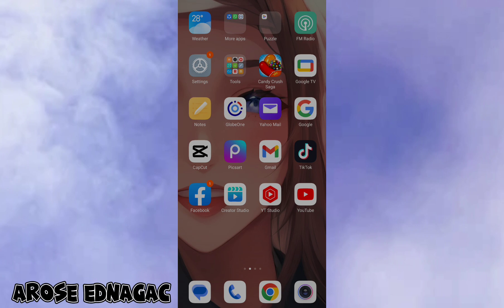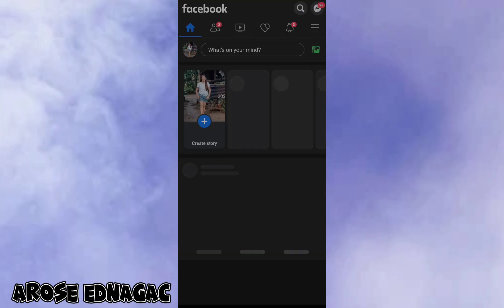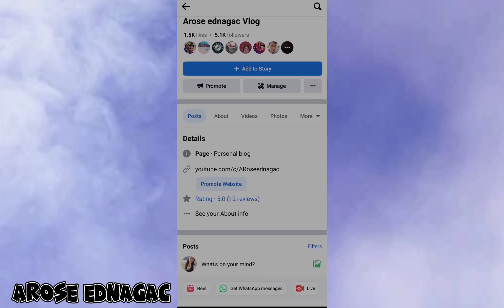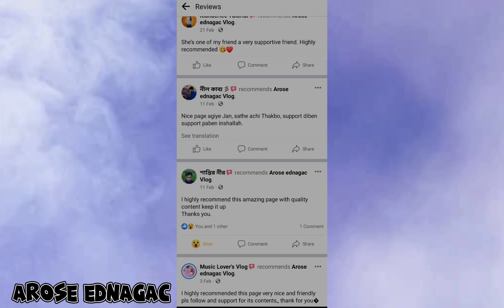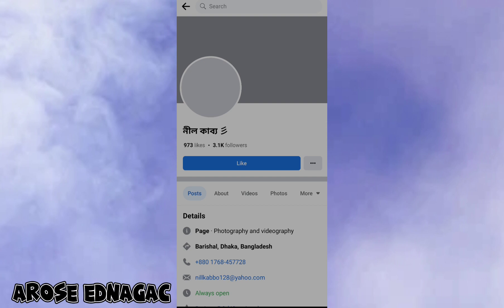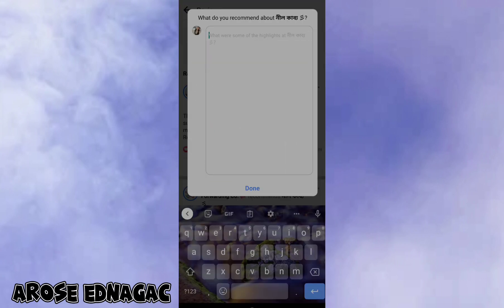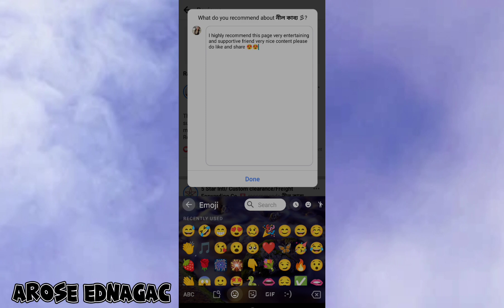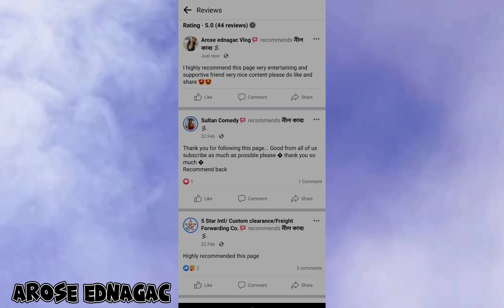How To Review Recommend Facebook page | 2023 Tutorial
paano ma review ang recommend SA Facebook page

this video is only for Tutorial purposes only